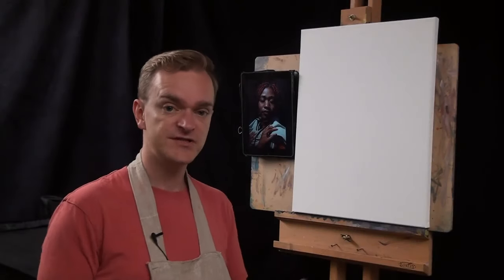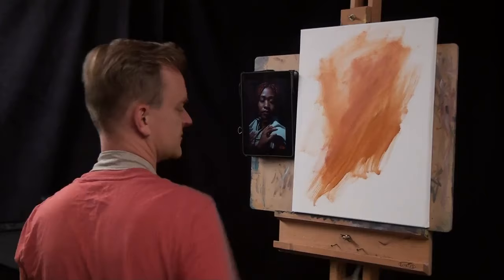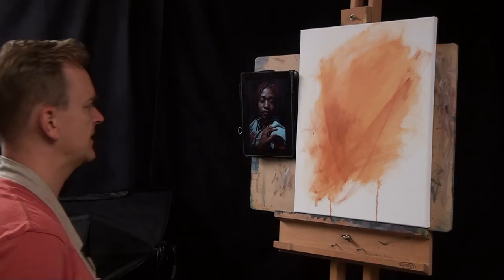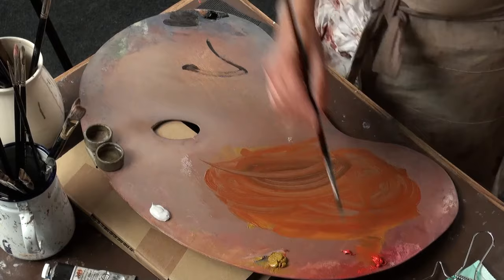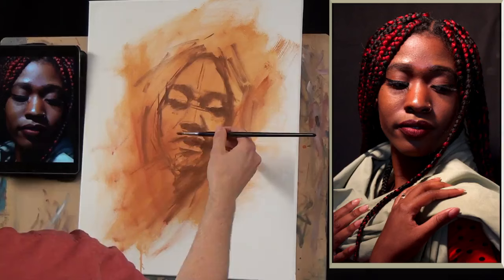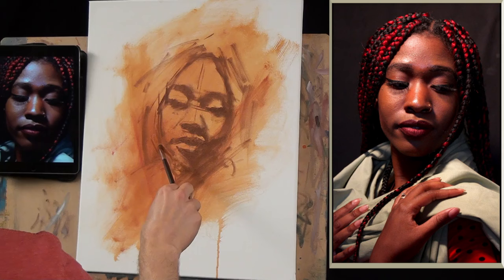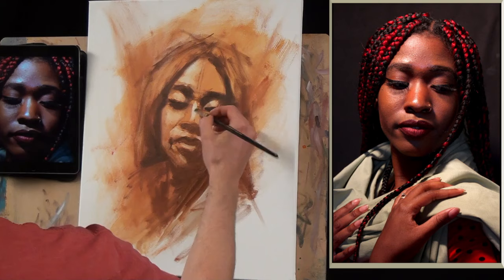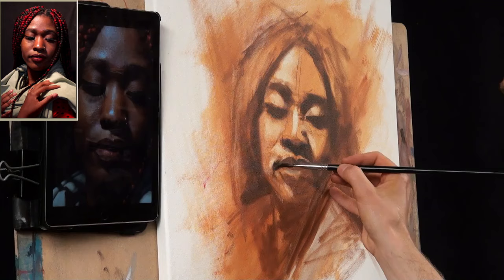Limited Palette Portraits: Young Lady - Drawing the base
Limited Palette Portrait, video 2 of 5.

In this video, Peter begins the portrait by laying down the base coat and the underdrawing, explaining how he gets a likeness and starts to build the character of the subject.

You can find more of Peter's work and tutorial videos on his